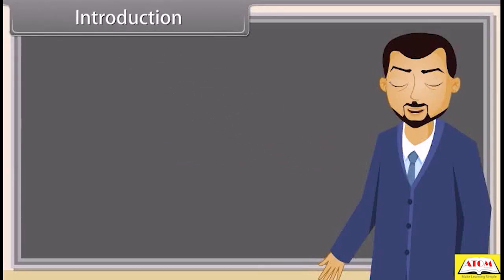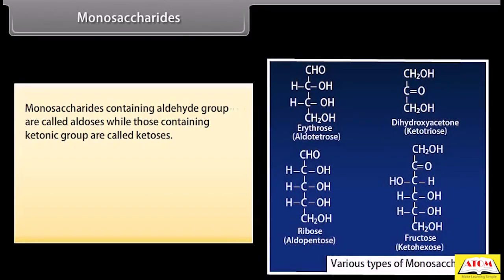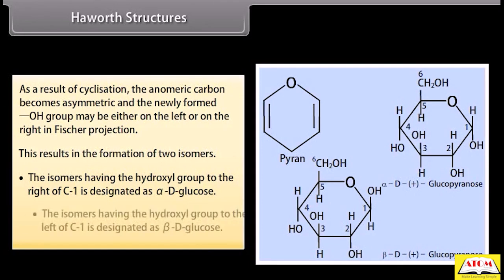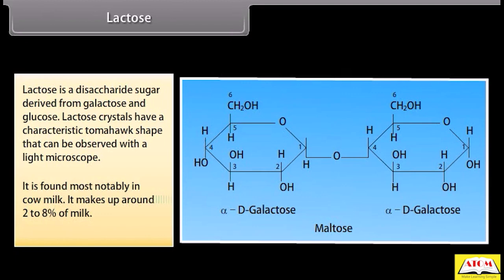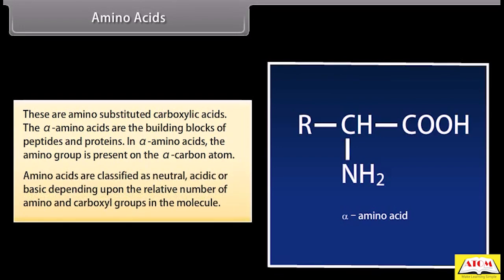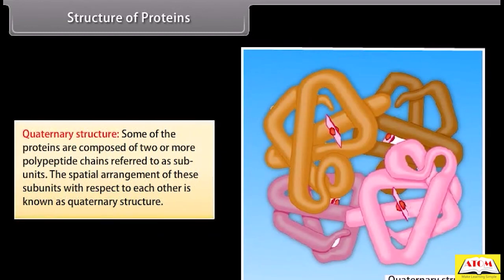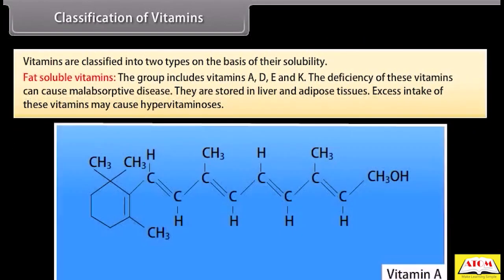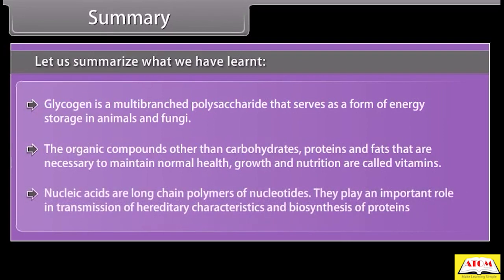11 CBSE BIOLOGY Biomolecules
In this video we are discussing about Biomolecules 11 cbse with explanation which is very interesting and easy to understand way of learning